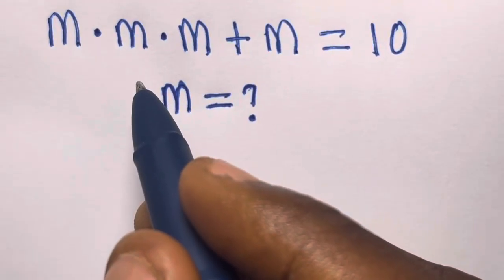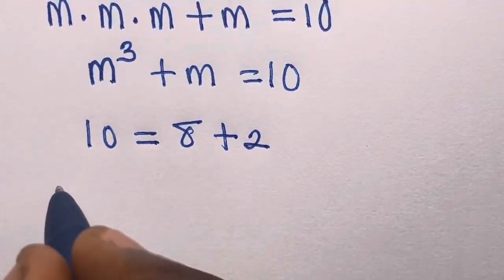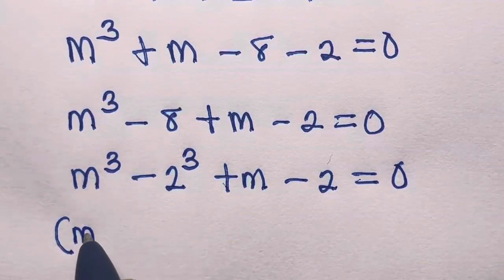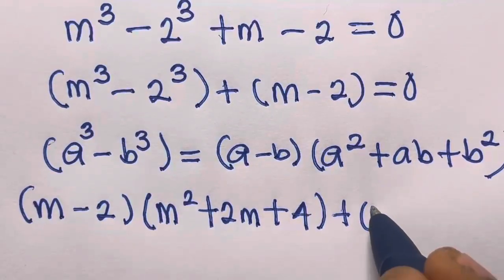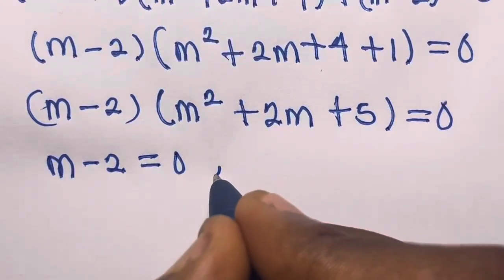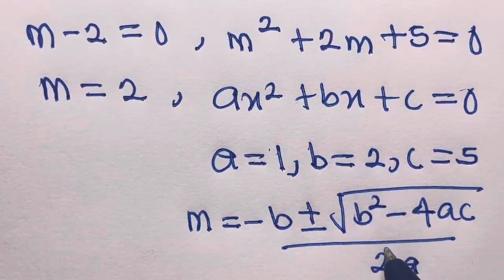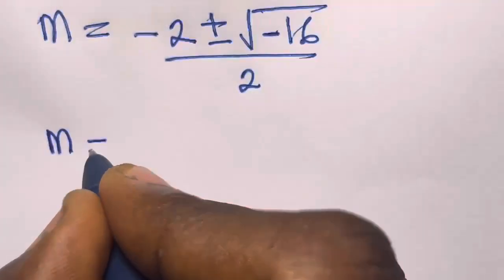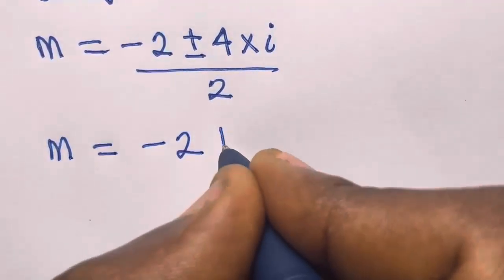Only Geniuses Can Solve This! ||m·m·m + m = 10 || Can You Find m?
Think you're good at math? Let's put your brain to the test with this viral math puzzle:

m · m · m + m = 10 — Can you solve for m?

Thousands have gotten stuck on this deceptively simple-looking equation. It’s more than just math — it’s a battle of logic, reasoning, and patience. Whether you're a student, math lover, or puzzle addict, this brain teaser is for you!

Watch till the end to see the correct answer and explanation!
Challenge your friends and see who solves it fastest!

If you enjoy math riddles, tricky equations, and IQ-testing content, don’t forget to:

Comment your answer before watching the solution!